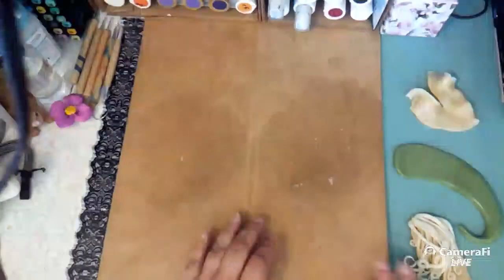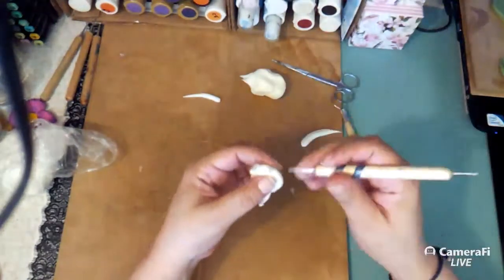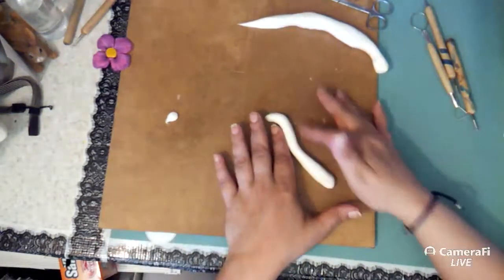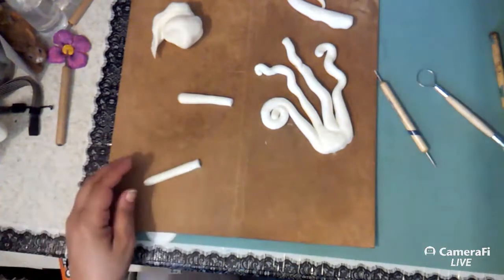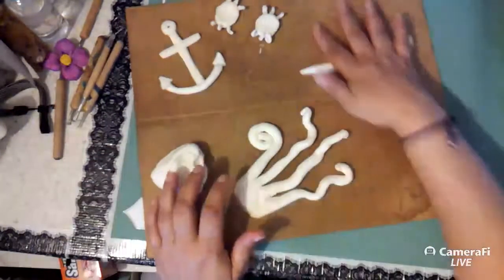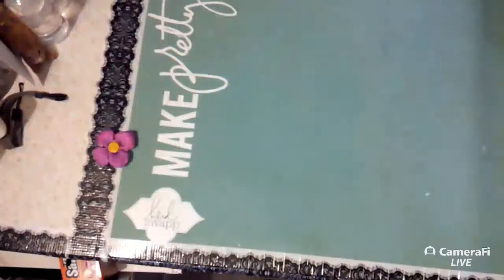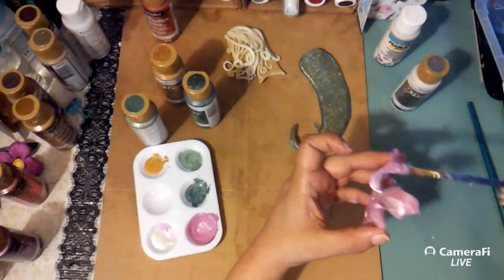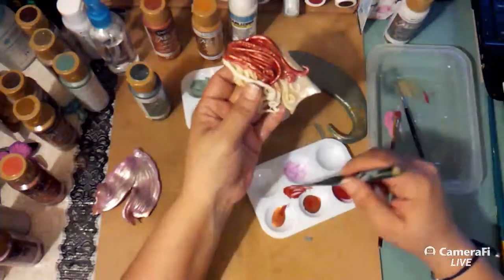Lets Create Live : Mermaid and Friends/ Cold Porcelain part 2